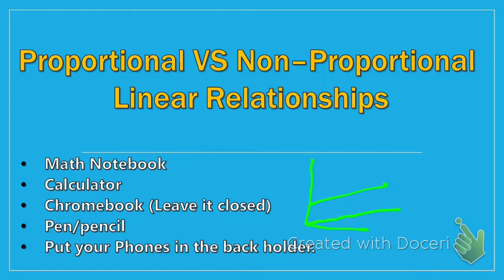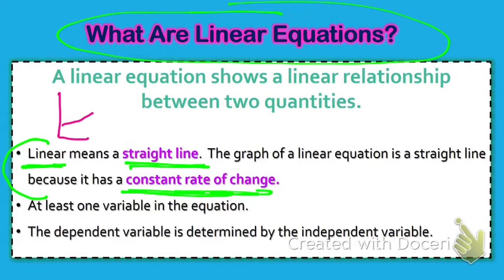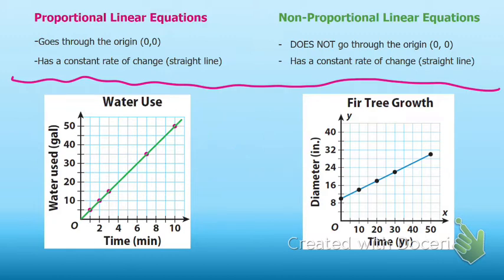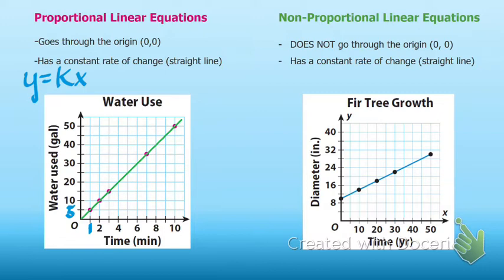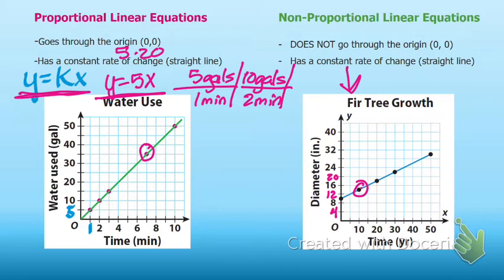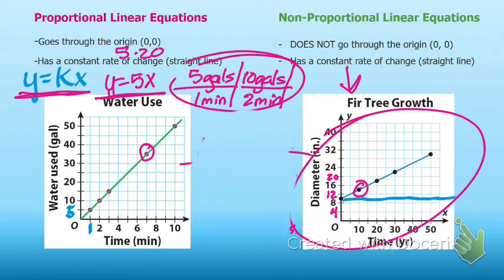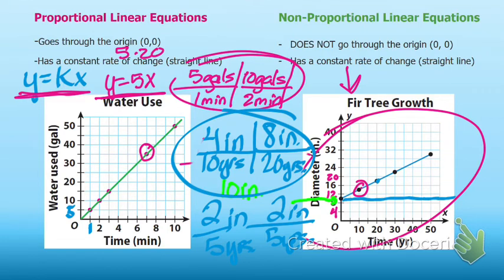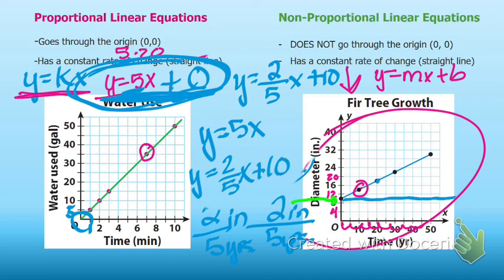Proportional vs Non-Proportional Linear Relationships